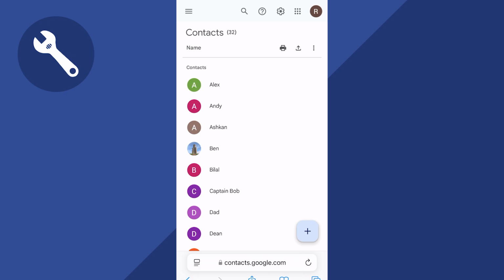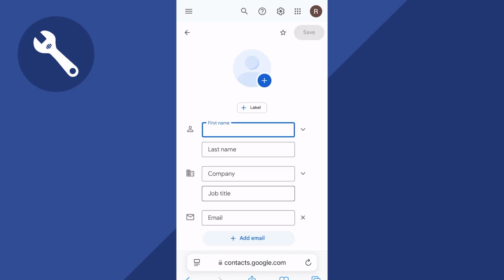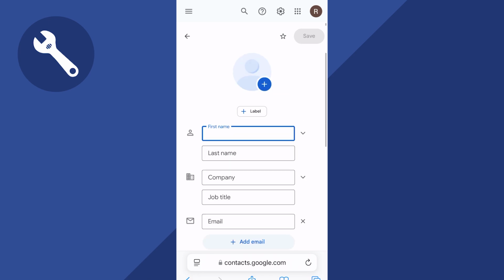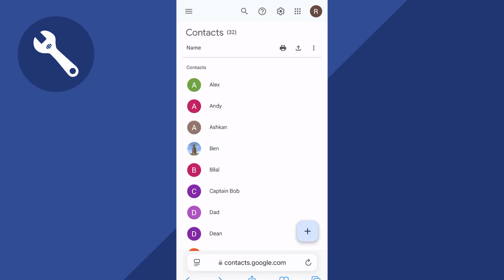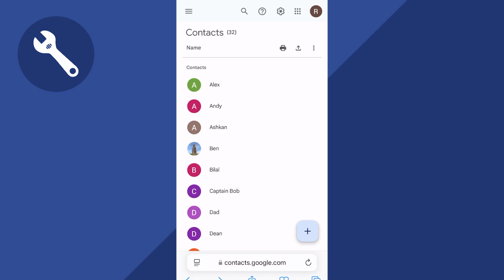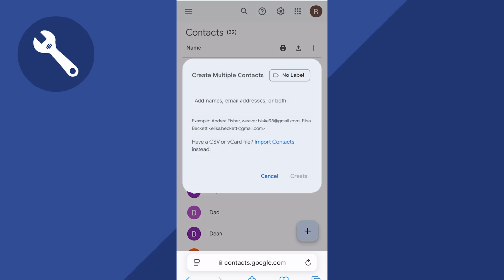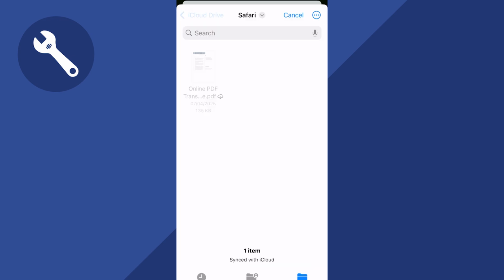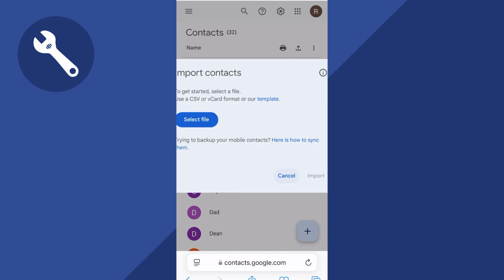How To Add Contacts To Google Account in iPhone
Learn how to add contacts to your Google Account using Android, iPhone, or desktop. This step-by-step guide explains how to sync contacts, import phone numbers, and manage your Google Contacts across devices.